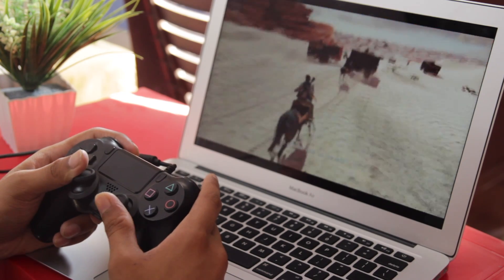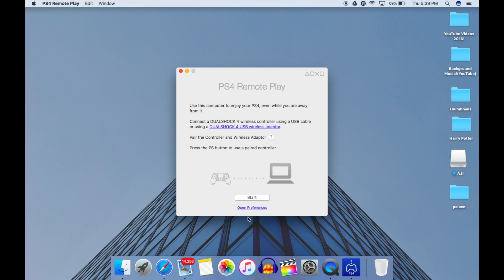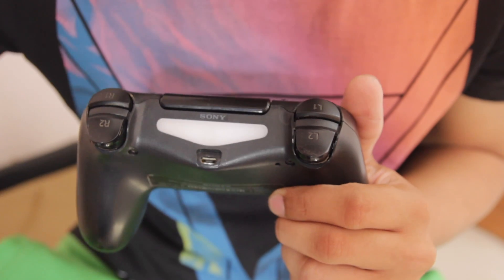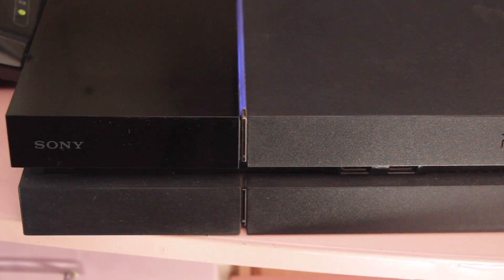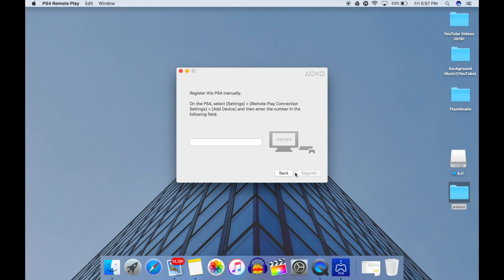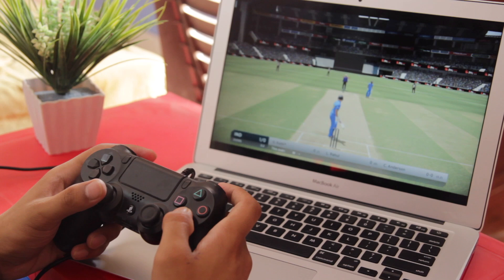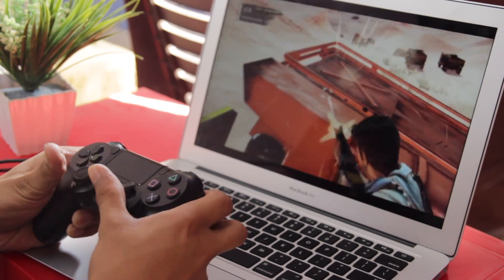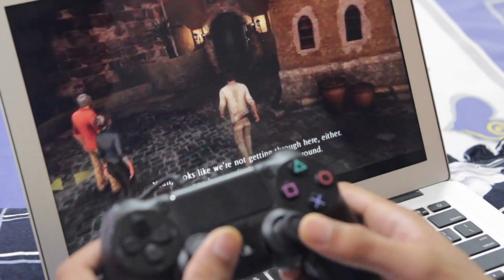Play PS4 On PC Or Mac!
So before doing this whole process make sure that you have fast internet connection and you have to connect both the devices your laptop and PS4 to the same wifi network.

THANKYOU!

AJ!